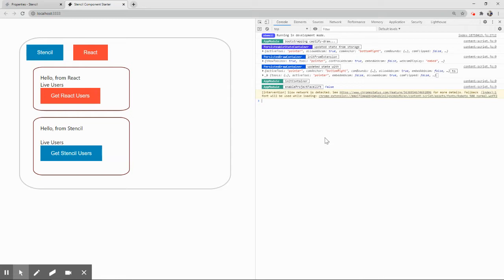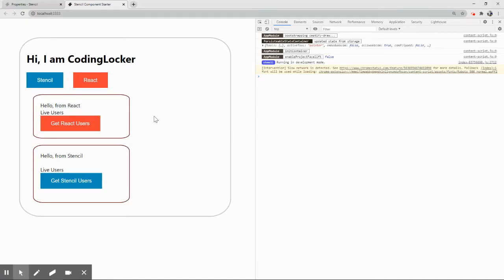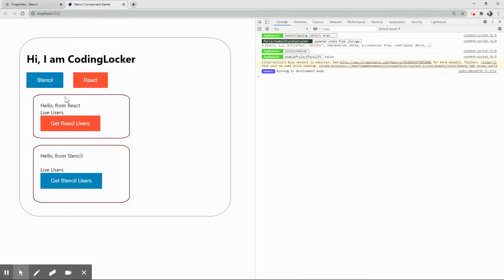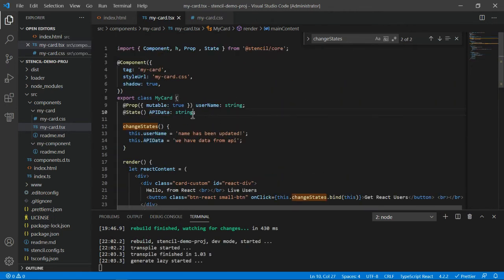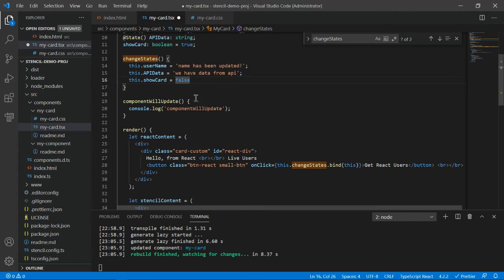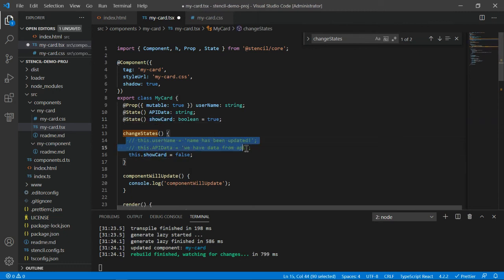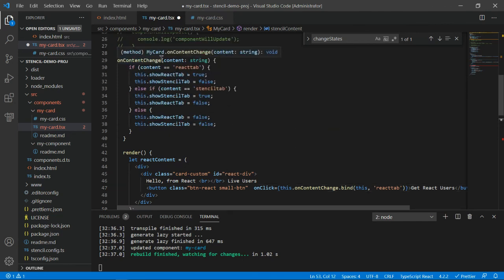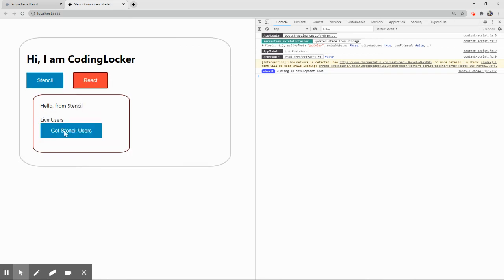Stencil JS Practical example for Prop Vs State Vs Watch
Creation of web component using stencil. This is the third part of Stencil tutorial for beginners. In this third part we have seen Practical use case of

Stencil Props practical example
Stencil @State practical example
@Watch in stencil practical example
State vs const variable in stencil Practical use case